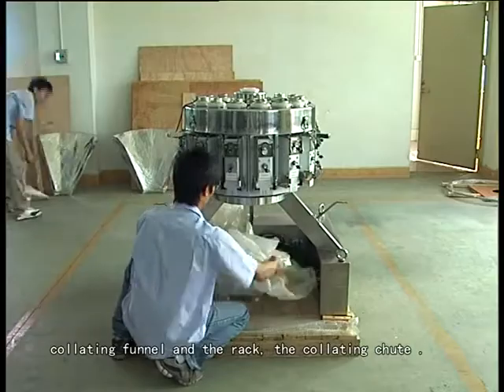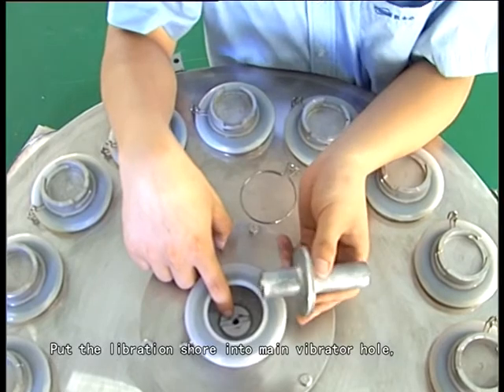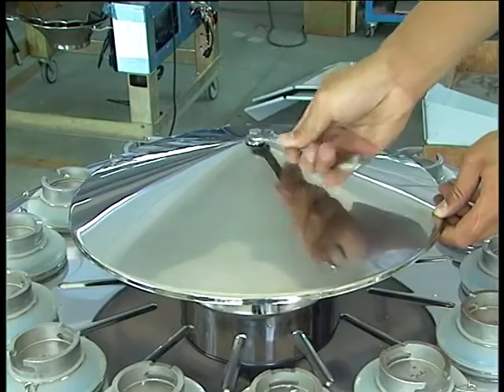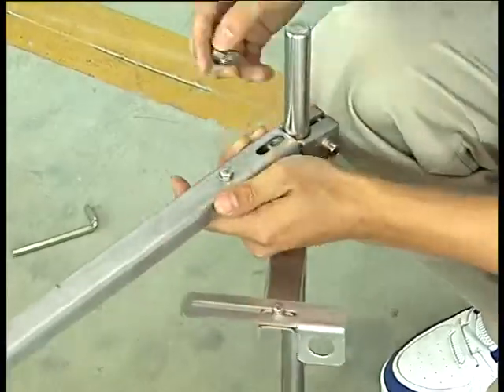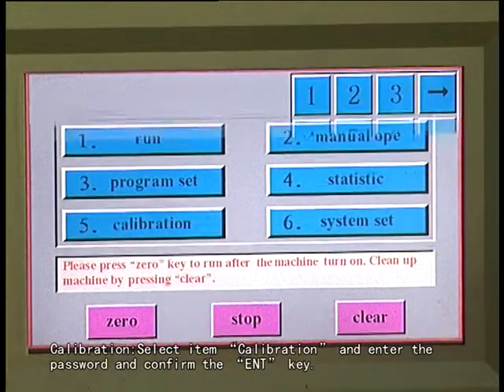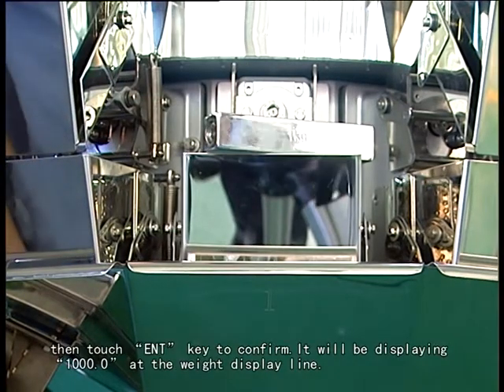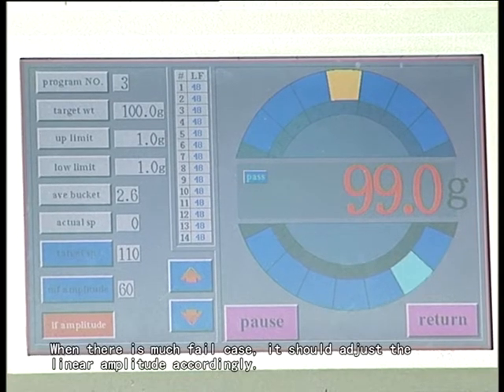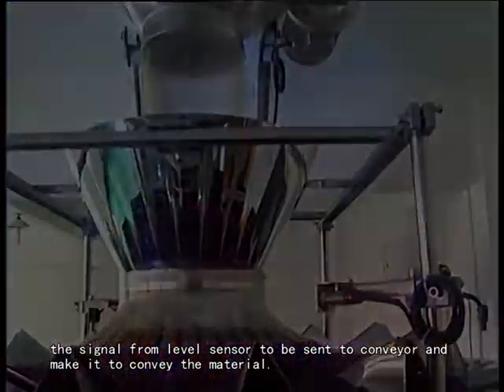Honetop-INSTALLATION AND OPERATION TEACHING VIDEO FOR MULTI HEAD WEIGHER